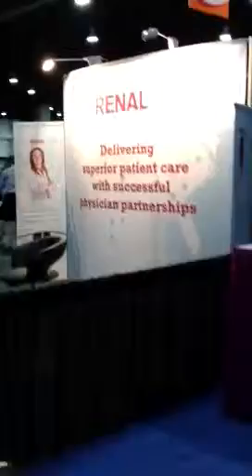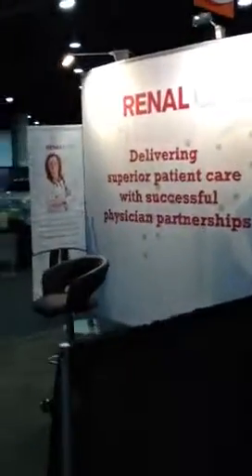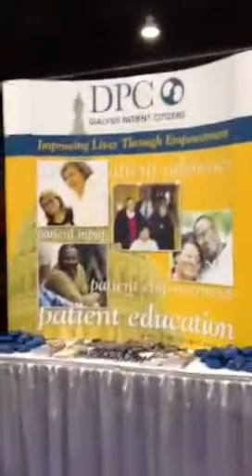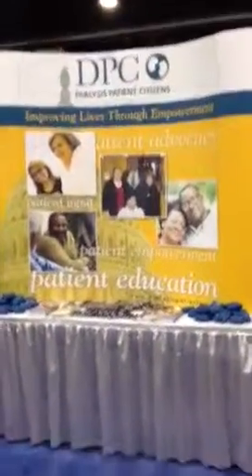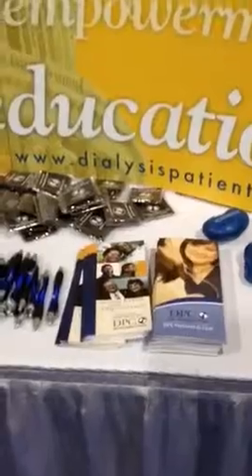DPC Exibit Walking Tour at NKF Spring Clinicals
This week, DPC is exhibiting at the NKF Spring Clinicals meeting. Check our mini tour of the exhibit hall.